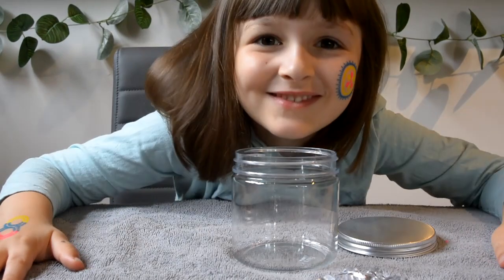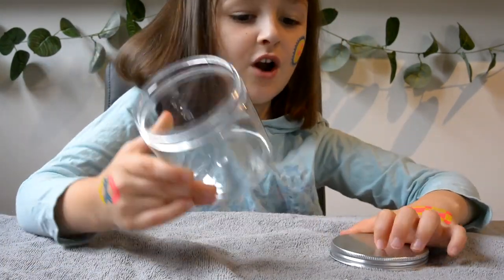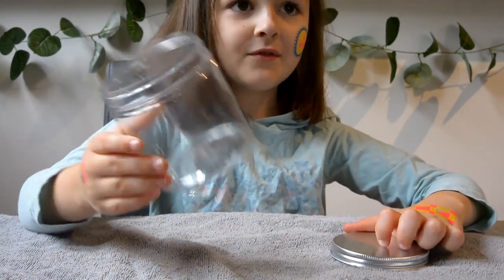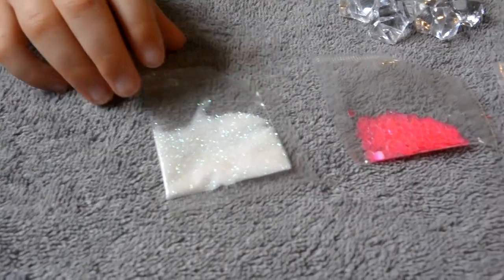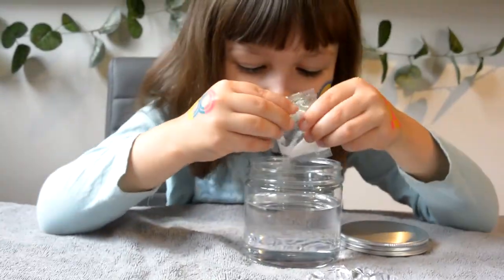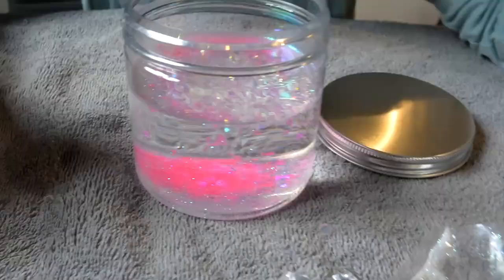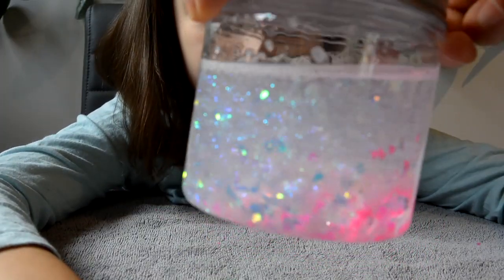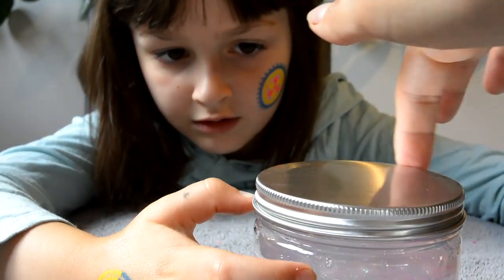DIY Glitter Calm Down Jar